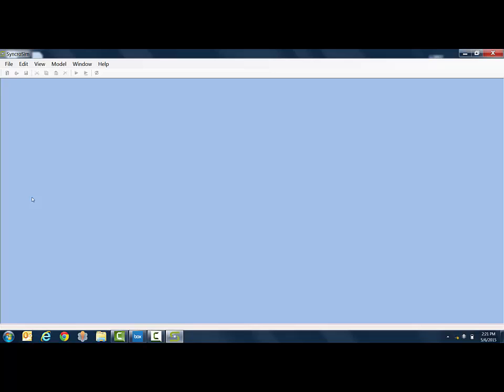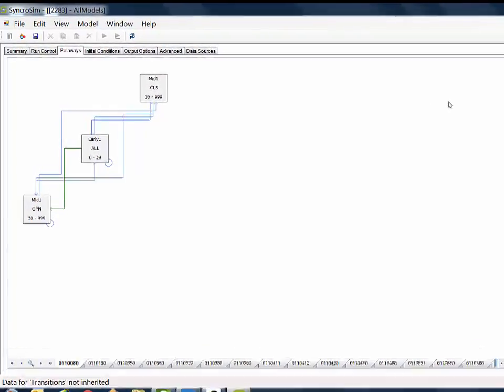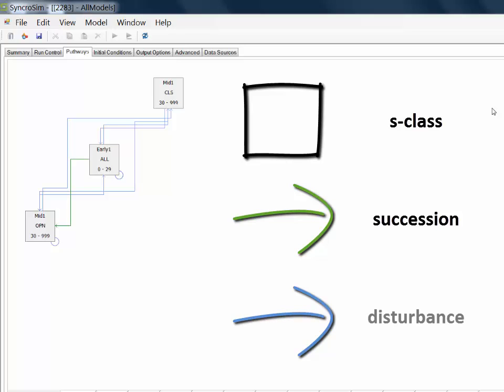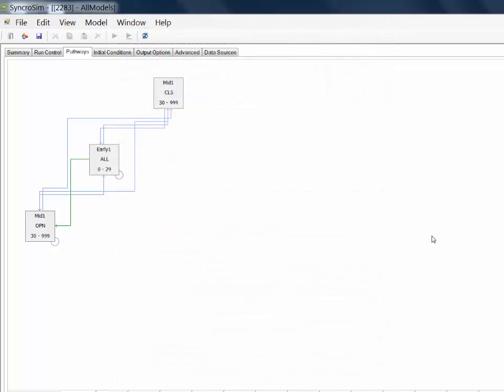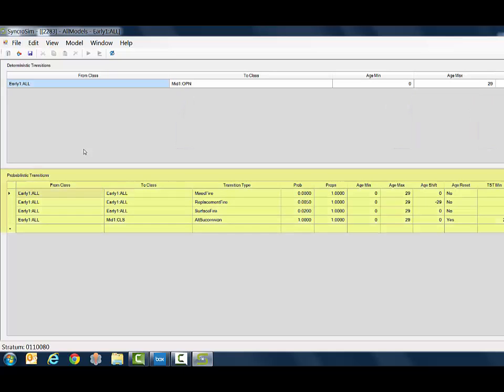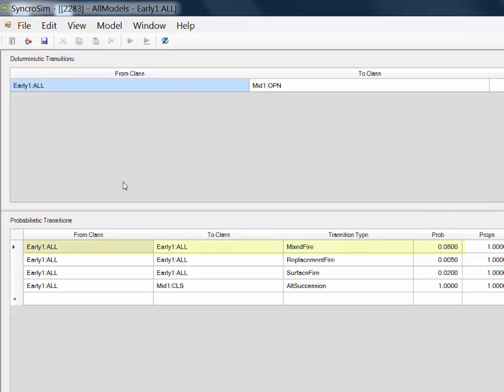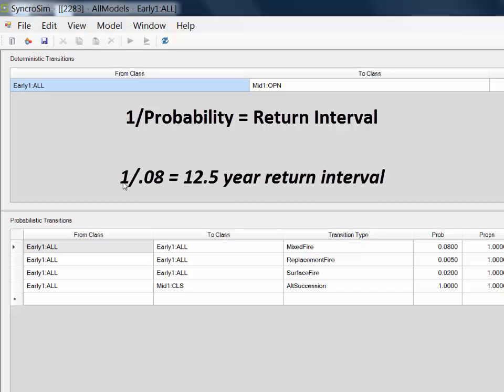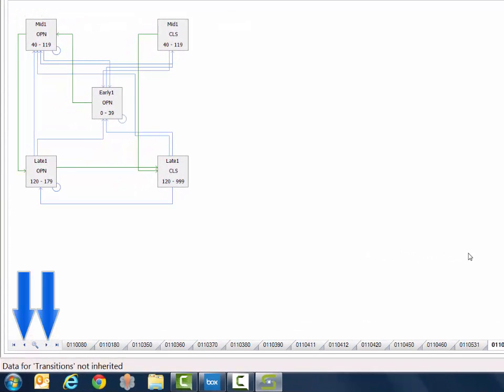Overview of LANDFIRE BpS Models in ST-Sim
This video provides an overview of LANDFIRE’s Biophysical Settings (BpS) models in the software platform ST-Sim. It demonstrates how to open the LANDFIRE model library and how to open and explore a LANDFIRE BpS model.